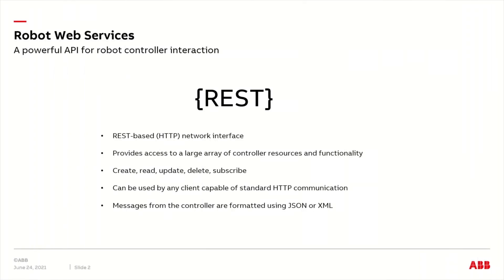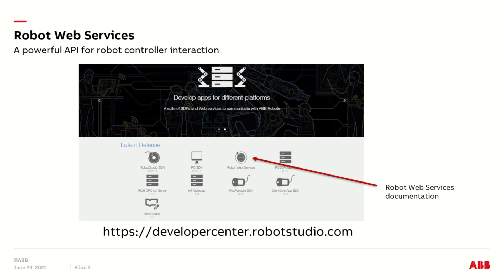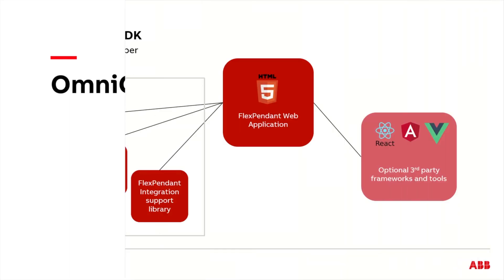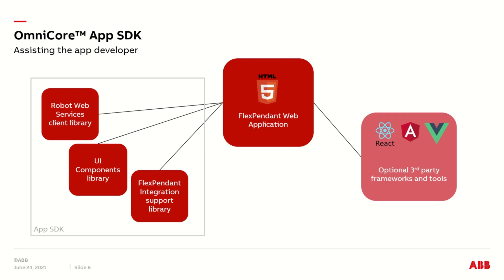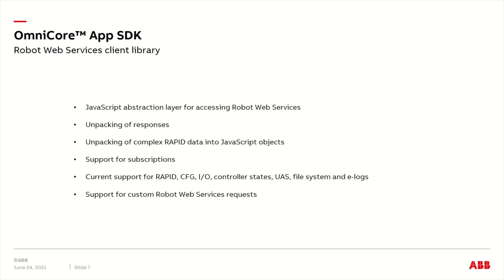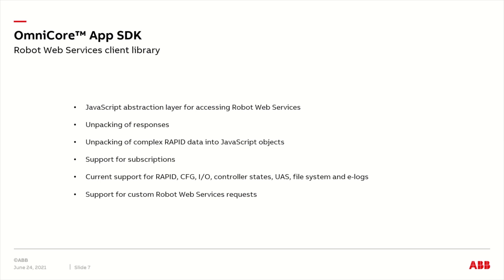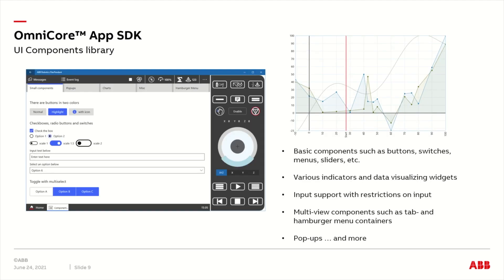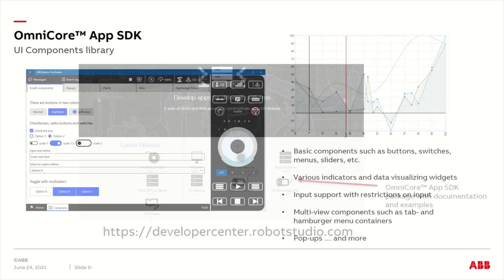Robot Web Services and OmniCore™ App SDK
Overview of ABB’s Robot Web Services and the OmniCore™ App SDK.